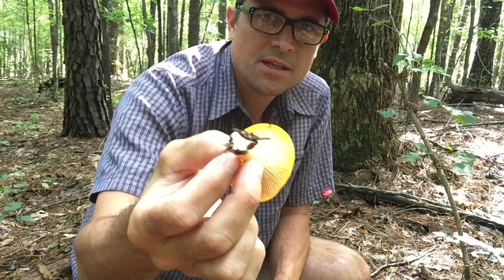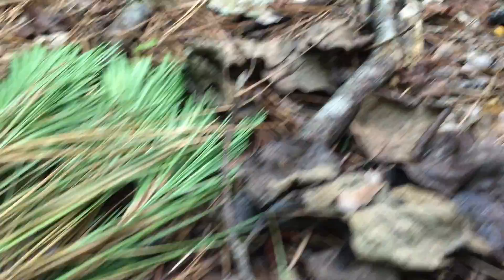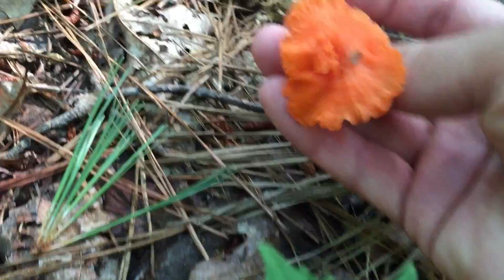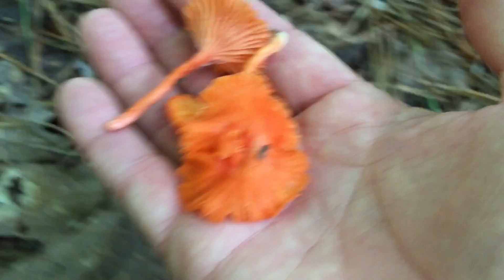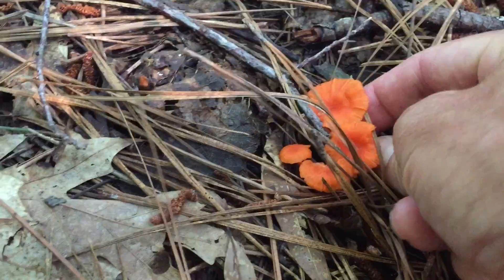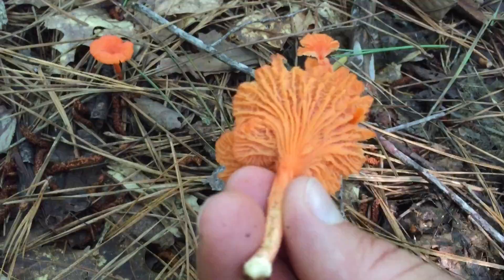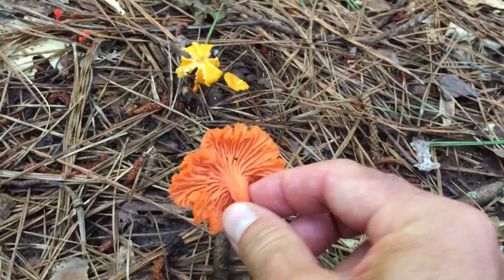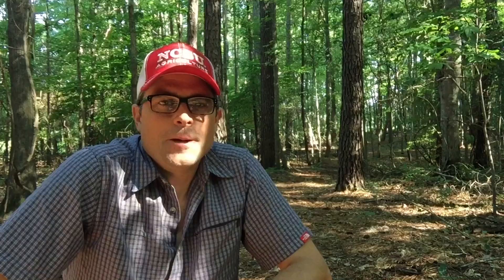Delicious Cinnabar Chanterelle Mushrooms. They're everywhere!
We've had a LOT of rain lately.  The upside of all this moisture is having cinnabar chanterelle mushrooms popping up everywhere!

Cantharellus Cinnabarinus - Cinnabar Chanterelles